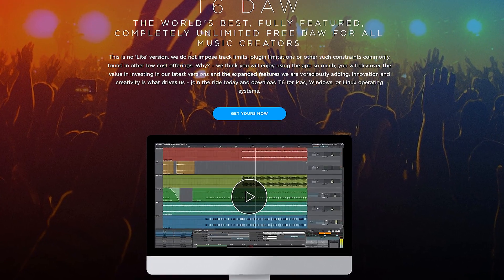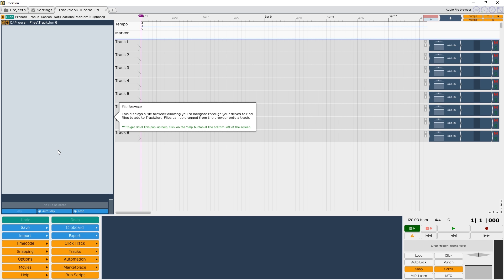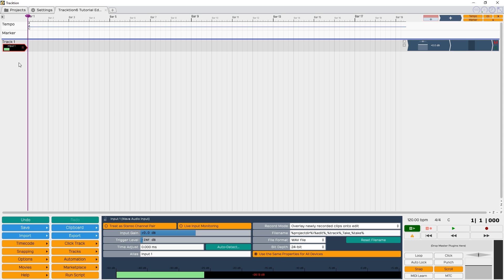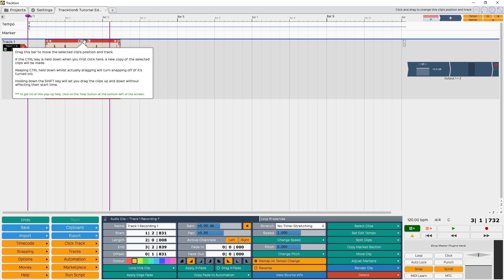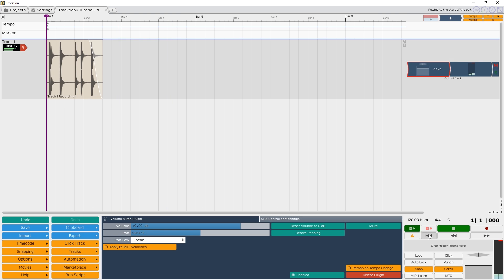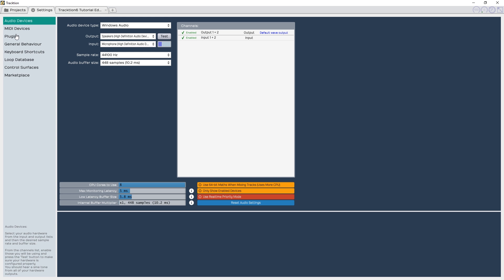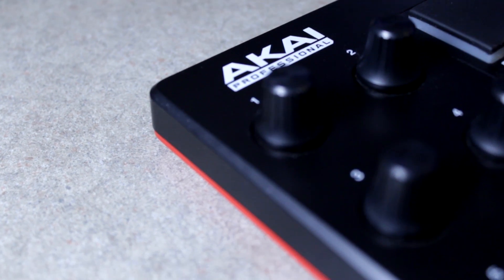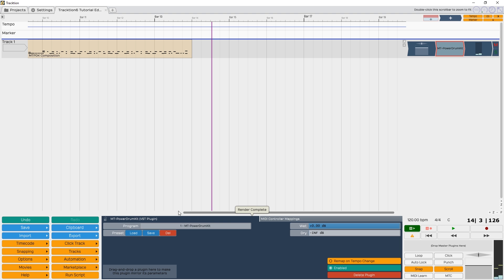Tracktion 6 Tutorial - Best Free DAW for Beginners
Audio Interface

Tracktion 6 is a free complete digital audio workstation capable of music and MIDI recording. It can record multiple audio tracks at once from your audio interface, and it can use virtual instruments with the piano roll.